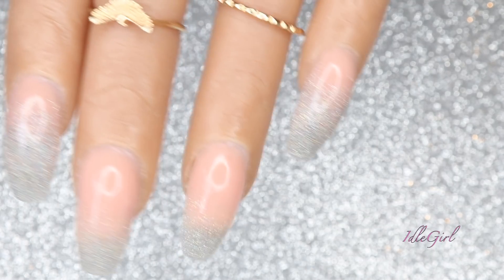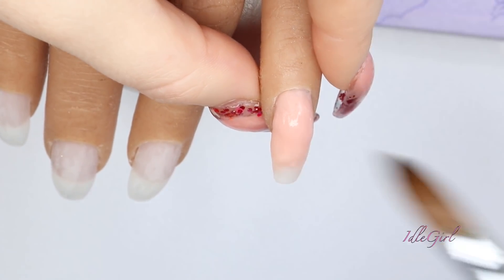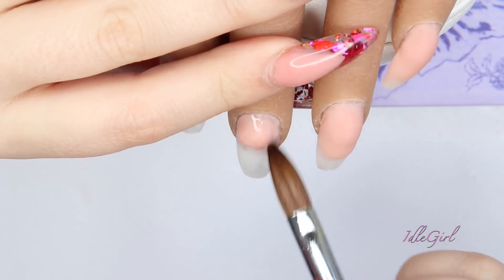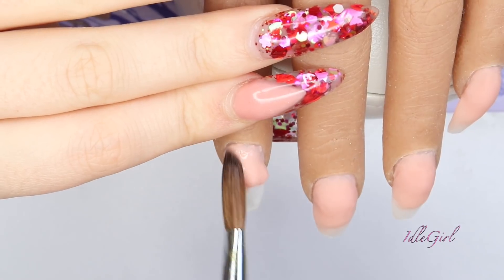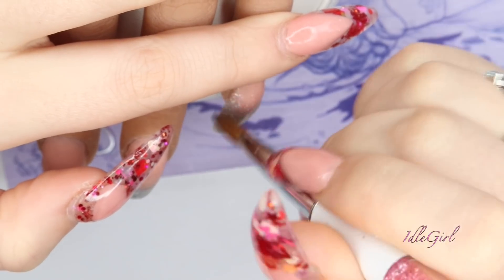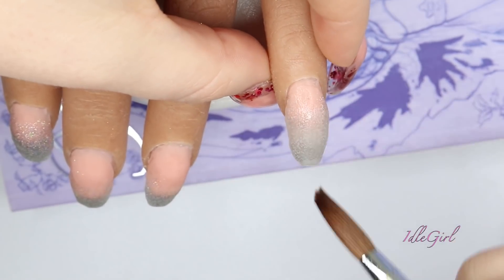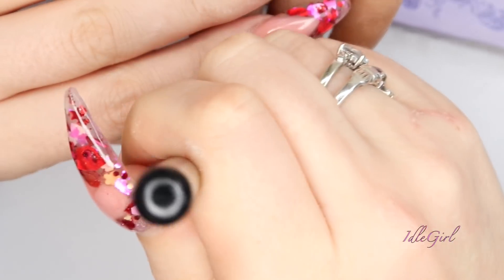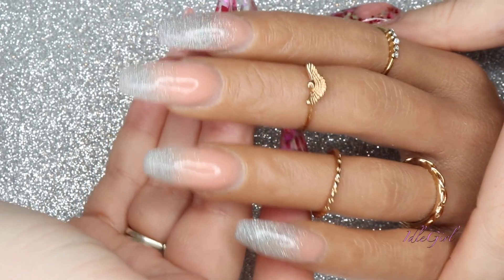ACRYLIC NAILS PEACH & SILVER OMBRE ON POOCHIEZ REALISTIC PRACTICE HAND BELLA | IdleGirl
ACRYLIC PEACH & SILVER OMBRE ON POOCHIEZ REALISTIC PRACTICE HAND BELLA